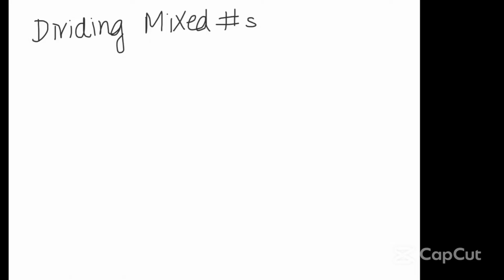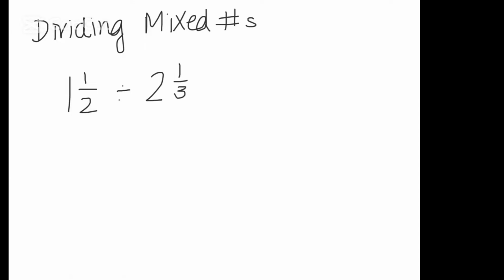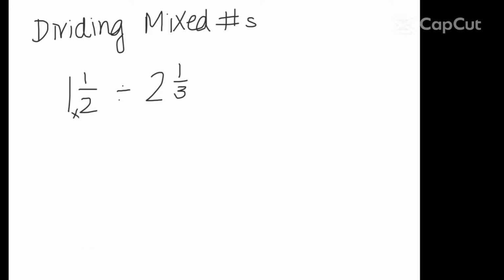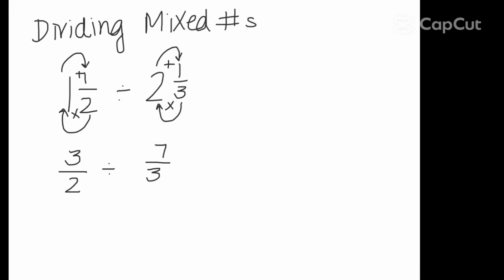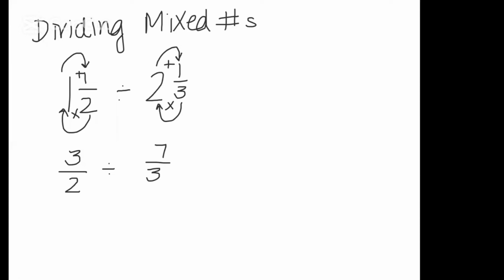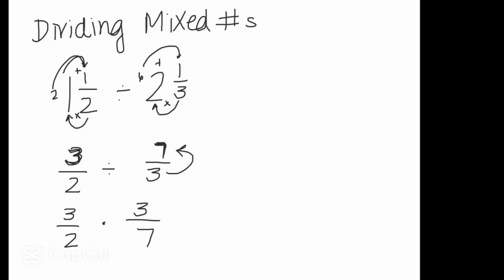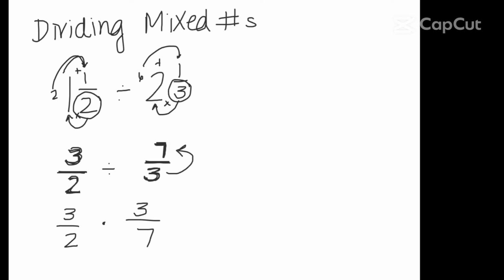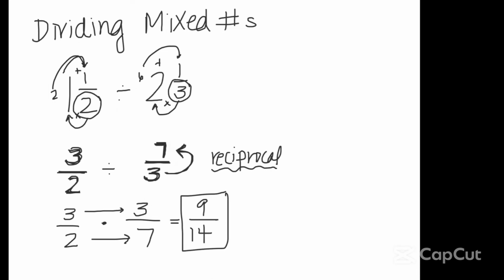Fractions and Circles